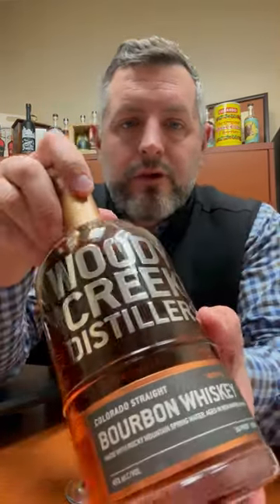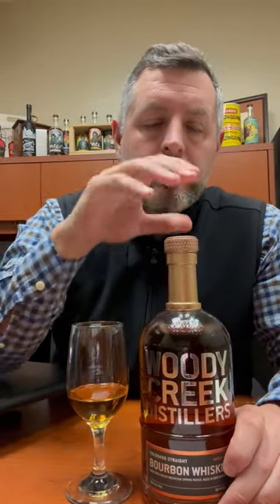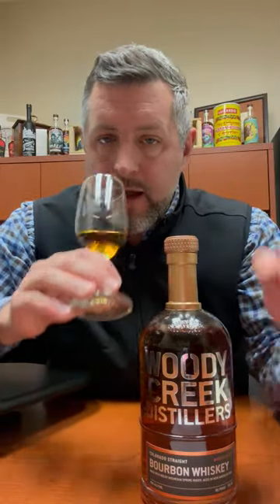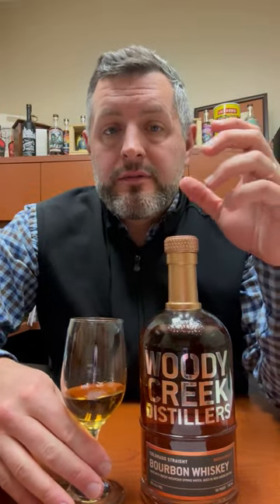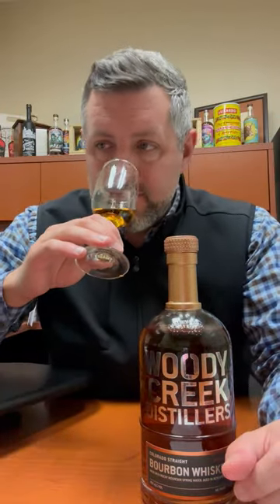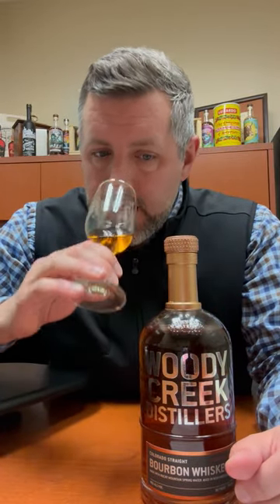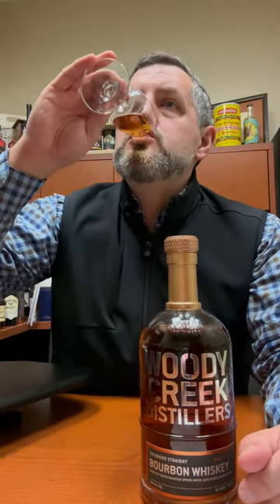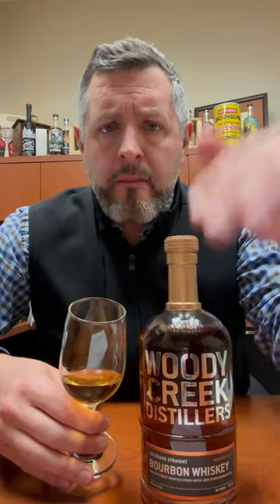Woody Creek Bourbon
This four year Colorado Bourbon made with Colorado grain and bottled at 90 proof from a mash of 70% corn, 15% rye, and 15% malted barley and aged in #3 char barrels presents lifted cinnamon roll on the nose, honey, and a distinct fresh berry medley note. On the palate the 90 proofer is sweet and spicy. The malt really asserts itself, with an almost beer wash maltiness which I personally enjoy. What's great about Woody Creek is that it's an actual bourbon that tastes DIFFERENT. I would say this tastes more like a heavily charred Canadian whiskey combined with a Highland Single Malt scotch.